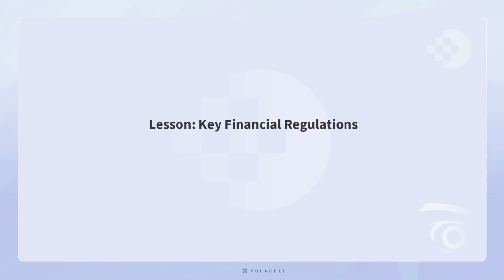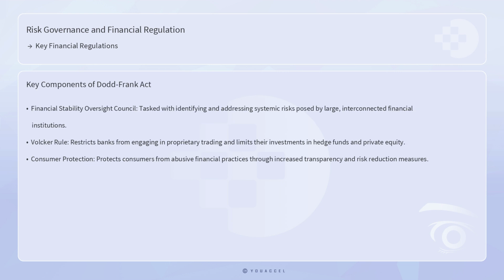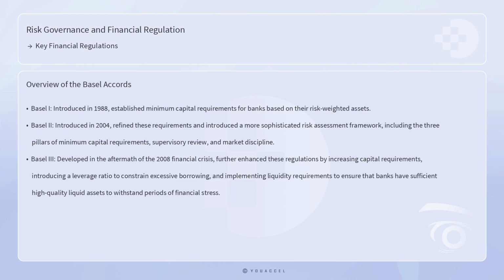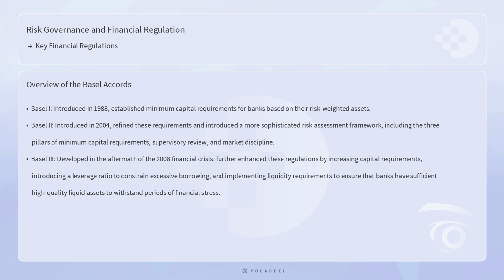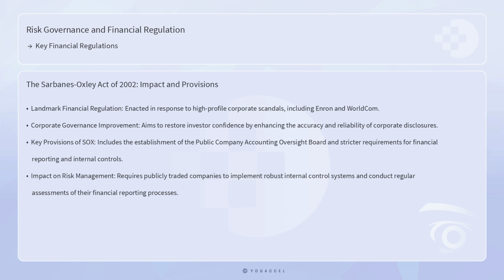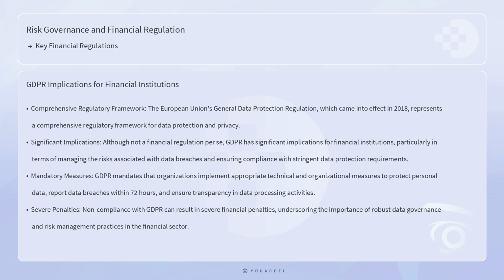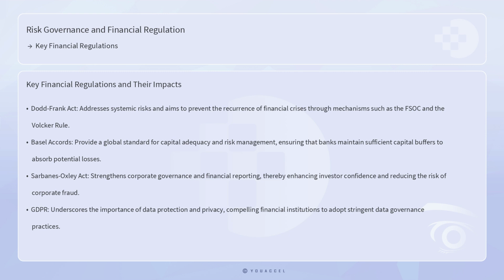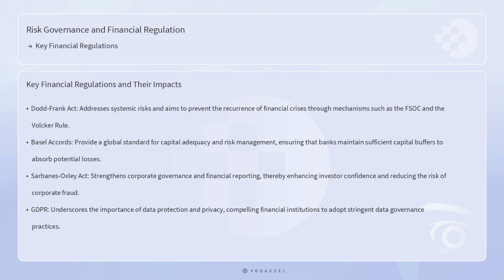Key Financial Regulations | Exclusive Lesson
► Exclusive Lesson:  Key Financial Regulations

► LESSON SUMMARY:
Financial regulations play a pivotal role in maintaining the stability and integrity of financial systems worldwide. These regulations are designed to protect consumers, ensure fair markets, and mitigate systemic risks, all of which are essential components of effective risk governance. Key financial regulations have evolved over time, often in response to financial crises and changing market dynamics. This lesson will delve into several cornerstone financial regulations, their historical context, and their implications for risk governance.The Dodd-Frank Wall Street Reform and Consumer Protection Act, commonly known as Dodd-Frank, is a significant piece of legislation enacted in the United States in response to the 2008 financial crisis. This act aims to reduce risks in the financial system, increase transparency, and protect consumers from abusive financial practices. One of the critical components of Dodd-Frank is the creation of the Financial Stability Oversight Council FSOC, which is tasked with identifying and addressing systemic risks...